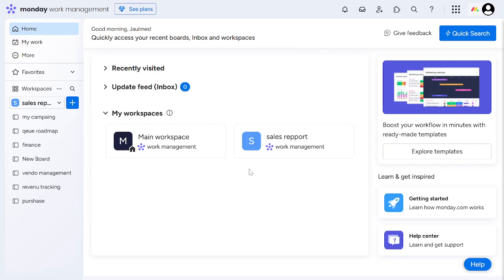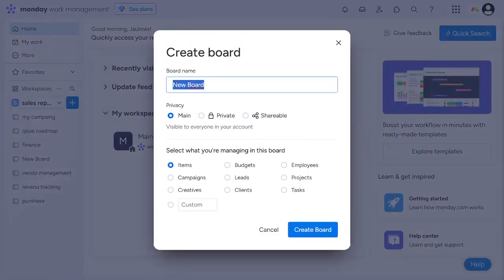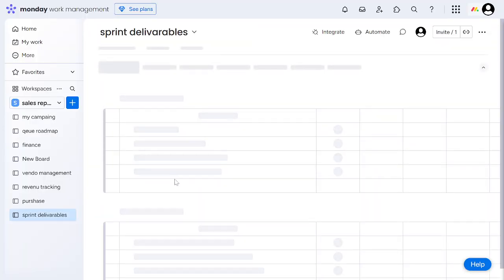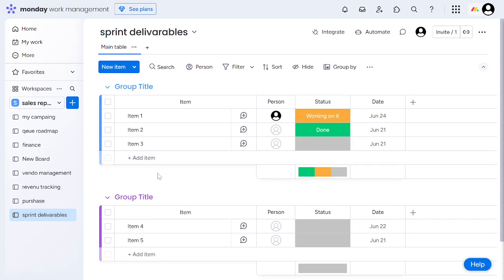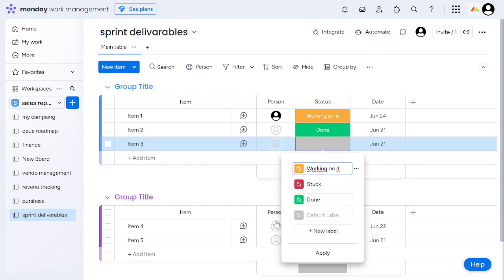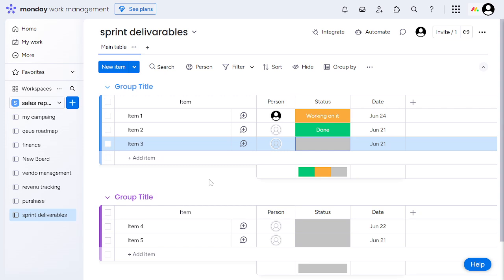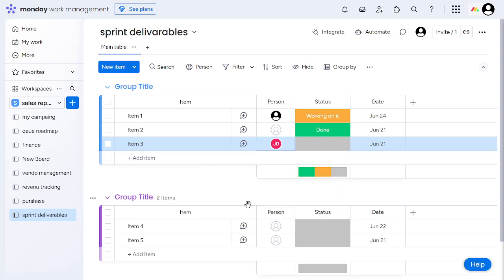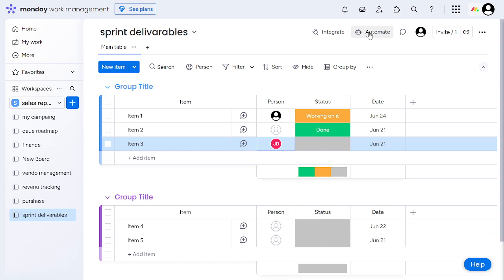How To Track Sprint Deliverables In MONDAY.COM (Complete 2025 Guide)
Welcome to this comprehensive How to track sprint deliverables in monday.com (complete 2025 guide) tutorial! In this detailed guide, I'll walk you through everything you need to know about How to track sprint deliverables in monday.com (complete 2025 guide).

 What You'll Learn in This How to track sprint deliverables in monday.com (complete 2025 guide) Tutorial:
• Complete step-by-step instructions for How to track sprint deliverables in monday.com (complete 2025 guide)

Whether you're a complete beginner or looking to improve your skills, this How to track sprint deliverables in monday.com (complete 2025 guide) tutorial covers everything from basic concepts to advanced strategies. I've designed this guide to be easy to follow, practical, and immediately actionable.

 Why This How to track sprint deliverables in monday.com (complete 2025 guide) Tutorial is Different:

 Perfect for:
• Beginners who want to learn How to track sprint deliverables in monday.com (complete 2025 guide) from scratch

Questions? Drop them in the comments below! I read every comment and try to respond to as many as possible.

• Share with anyone who might benefit from learning How to track sprint deliverables in monday.com (complete 2025 guide)